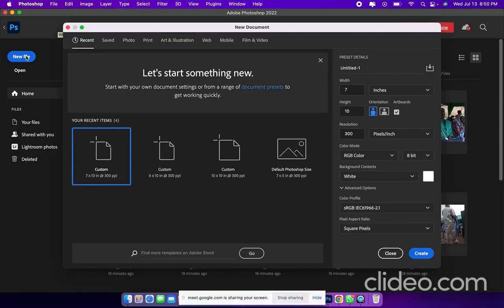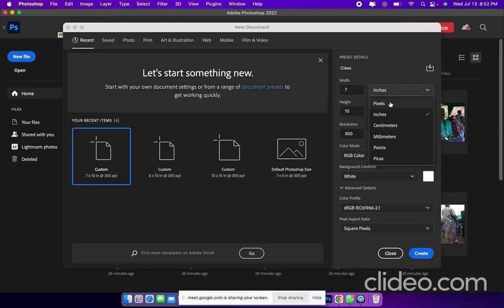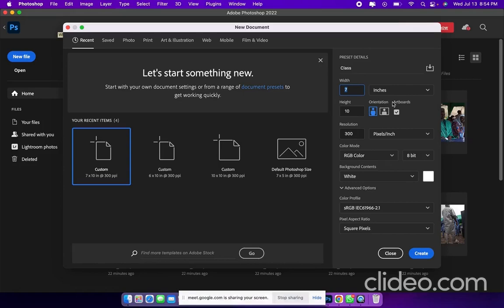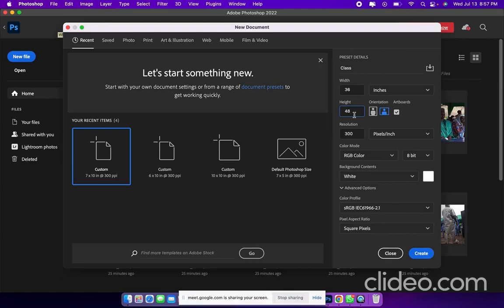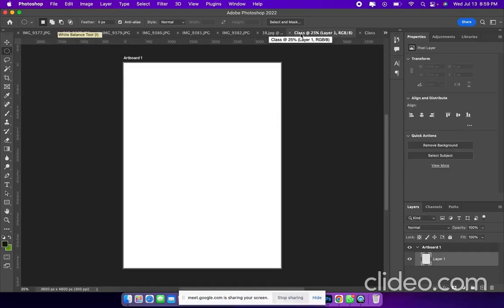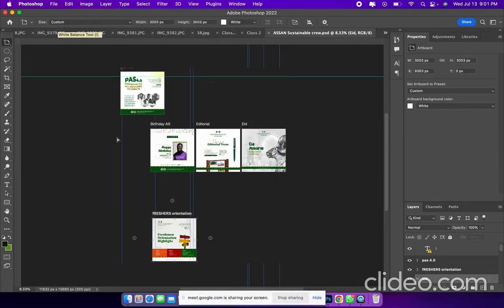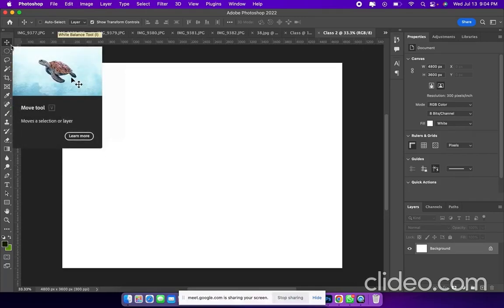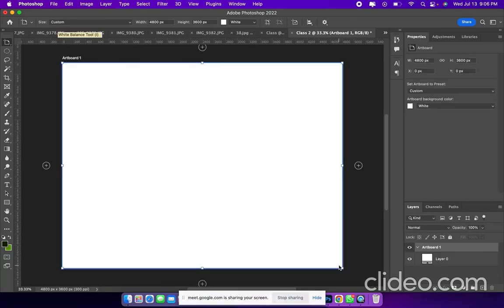introduction to photoshop